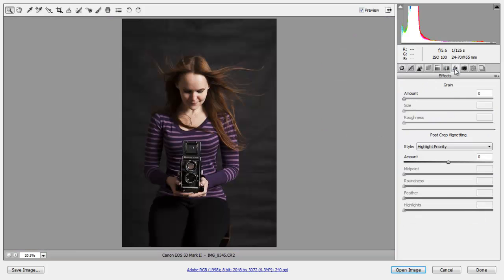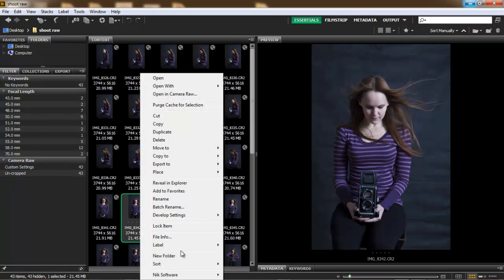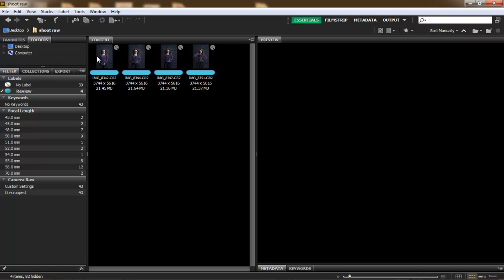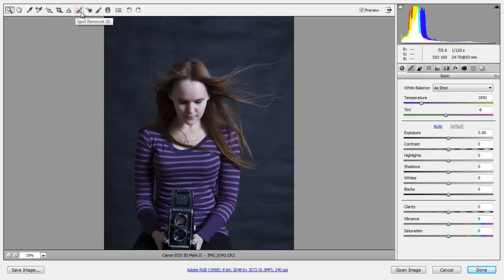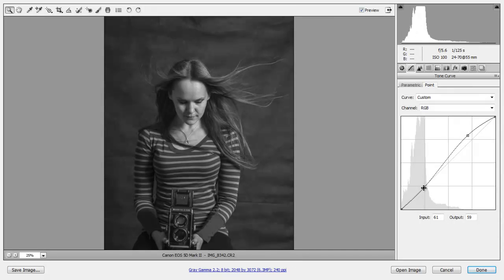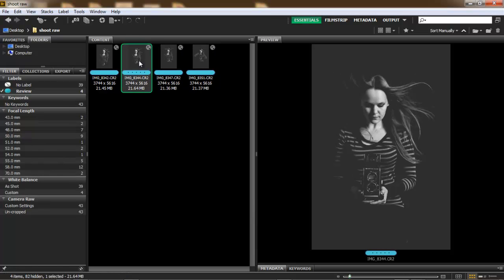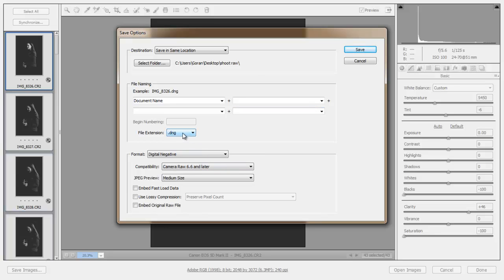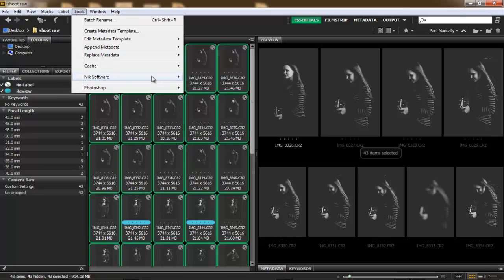Why Shoot Raw?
This tutorial is for those who are curious about raw files, but not curious enough to give it a try, yet they still came across this video! If you've never shot raw files, here are a few reasons why you should